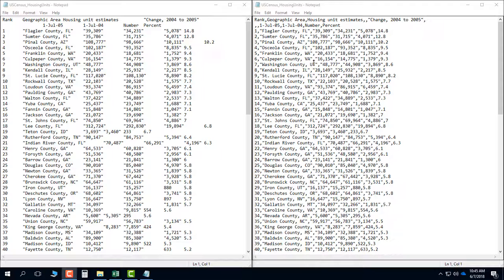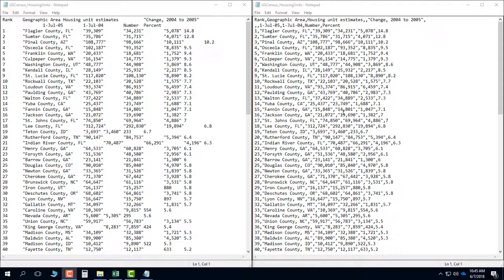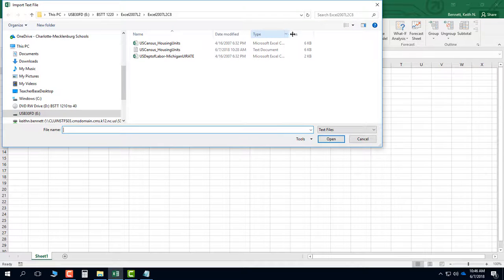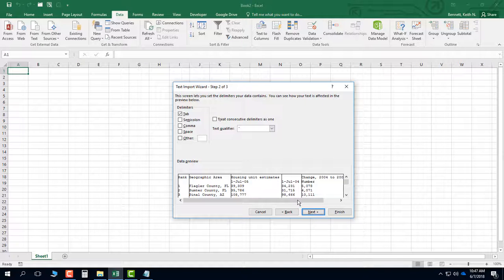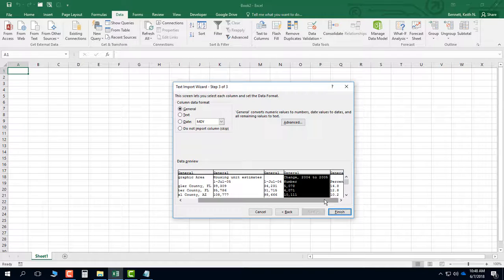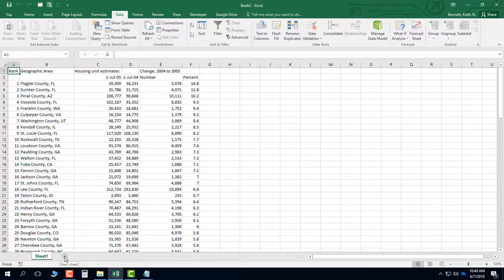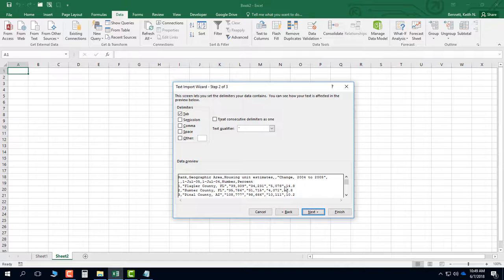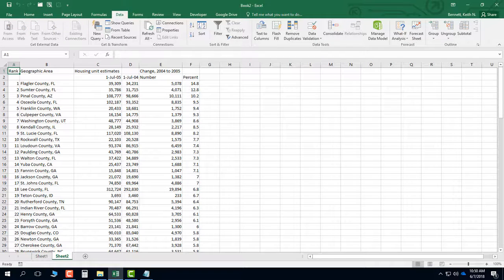Excel 1 1 2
Importing .txt and .csv files into Excel.